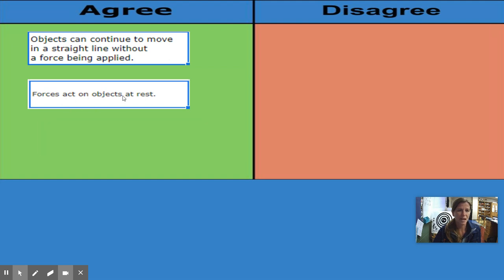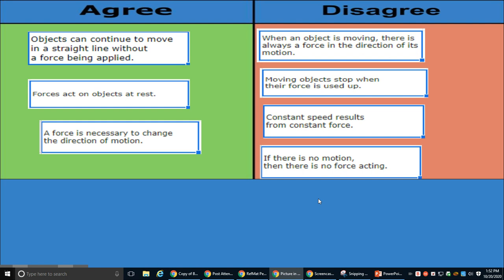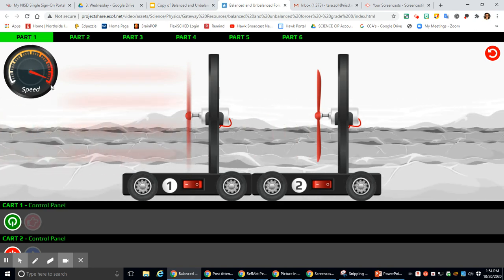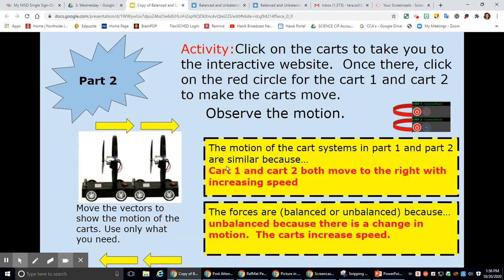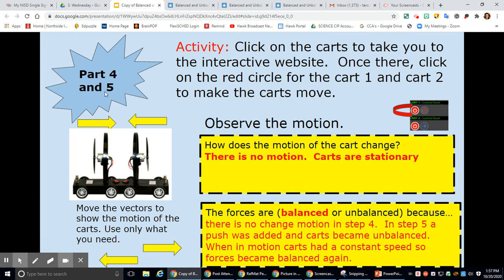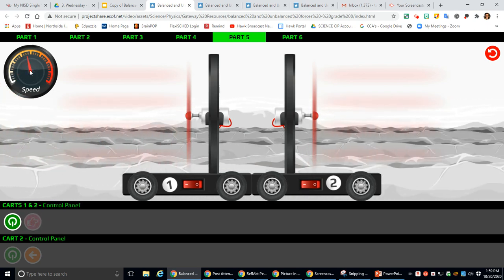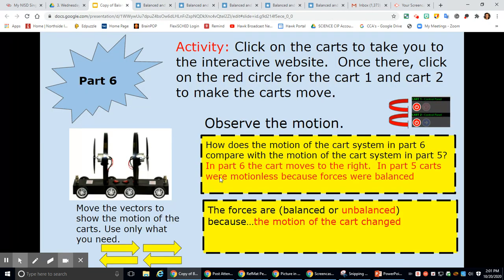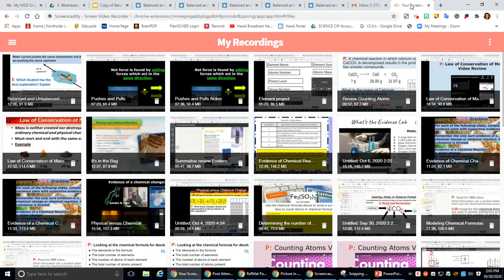Balanced and Unbalanced Forces Fan Cart Lab